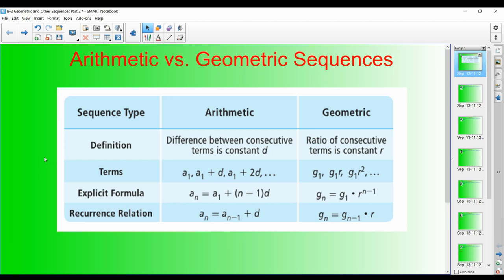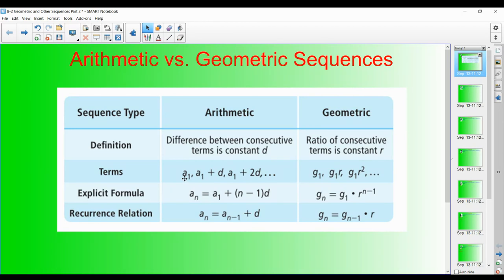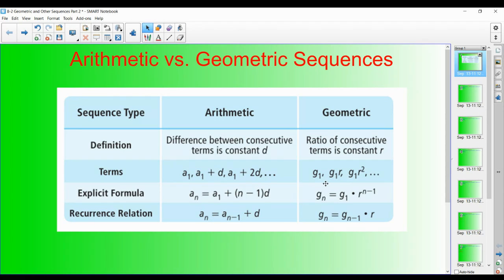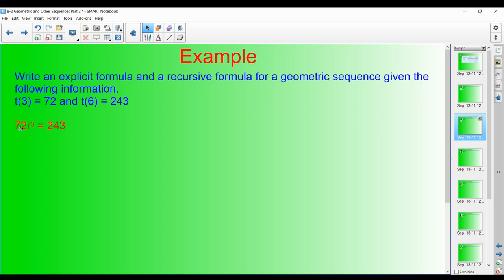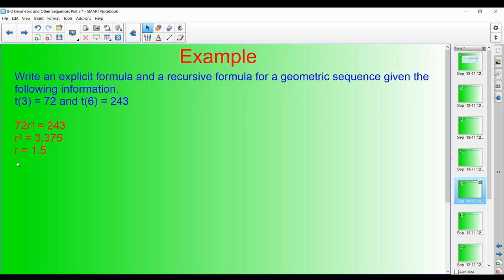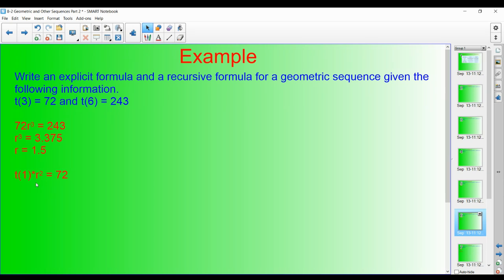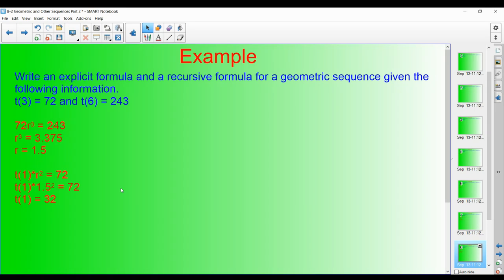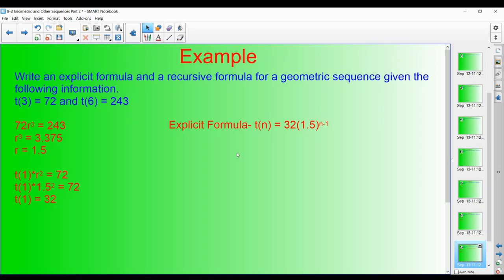Geometric Sequences Part 2